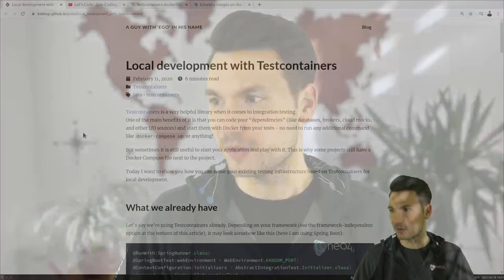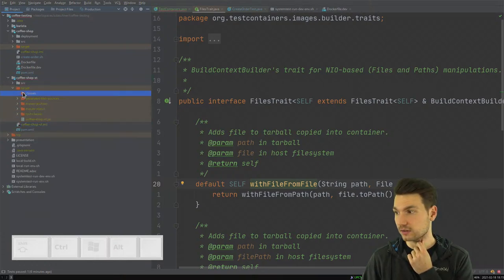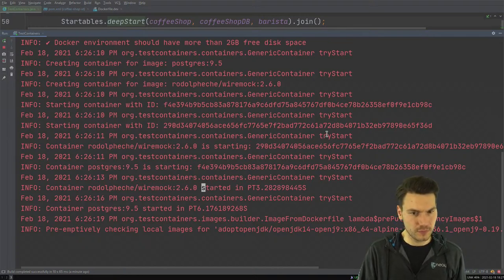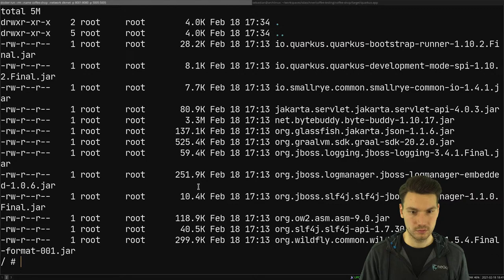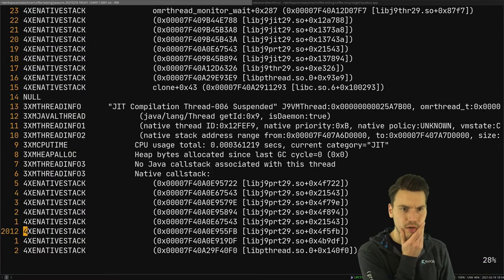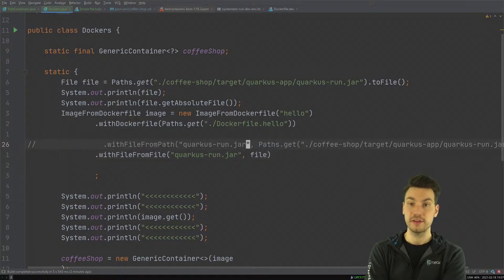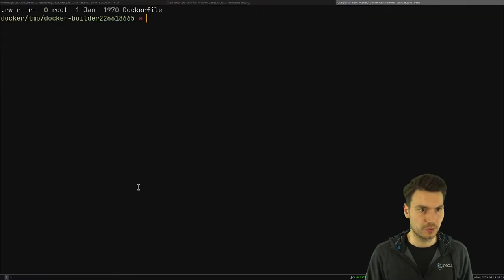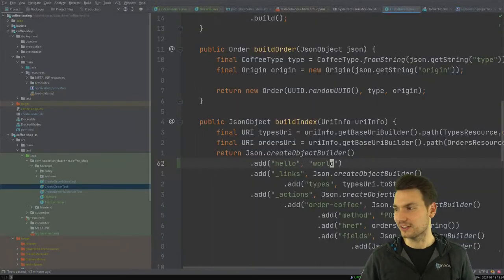Let's Code - Live Coding Session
Let's code together something - topic TBD. I'll be preparing some stuff for later content, so that's the making of :)